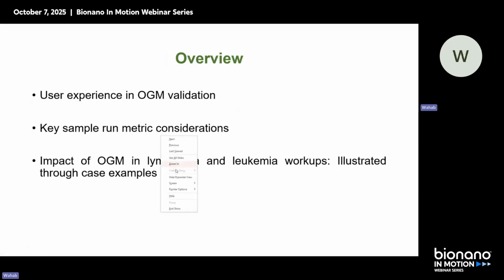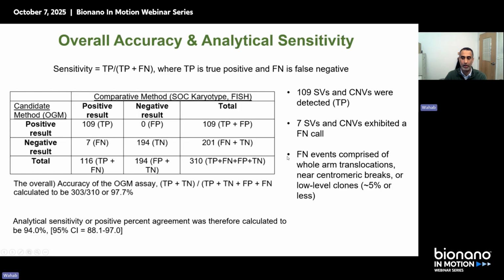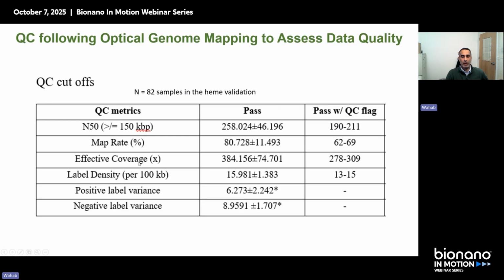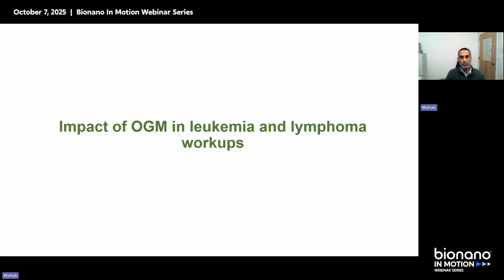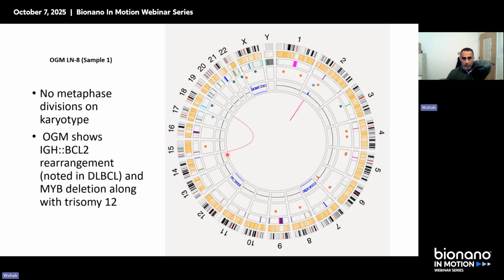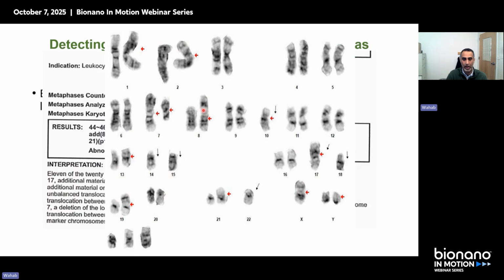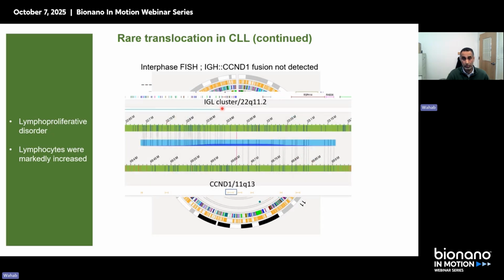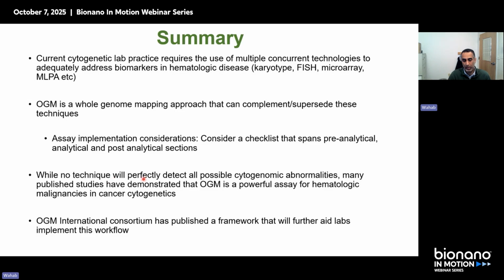Bionano In Motion | Dr. Wahab Khan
In our 5th webinar in the Bionano In Motion Series, Dr. Wahab Khan from Dartmouth Health shares his insights on the use of OGM in lymphoma and other hematological malignancies. This session, "Impact and Integration of Optical Genome Mapping Workflows in Hematolymphoid Malignancies: A Close-Up on Chromosomes," highlights the user experience in OGM validation for research, key sample run metric considerations, and the impact of OGM in leukemia and lymphoma workups.